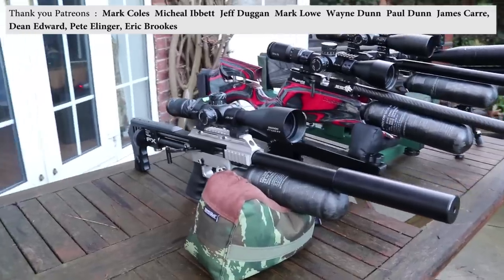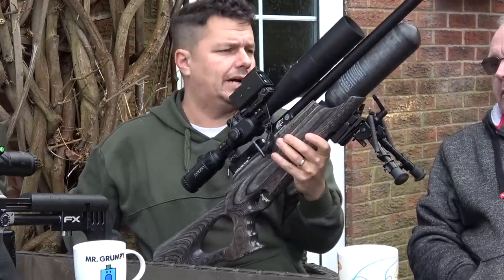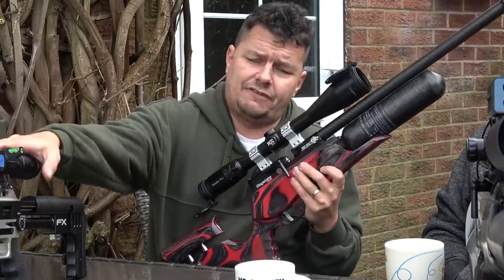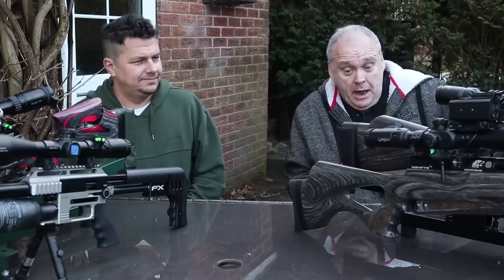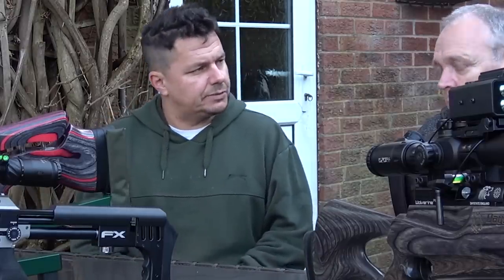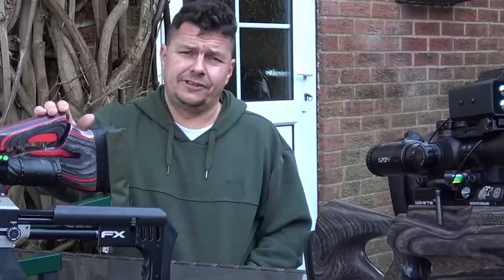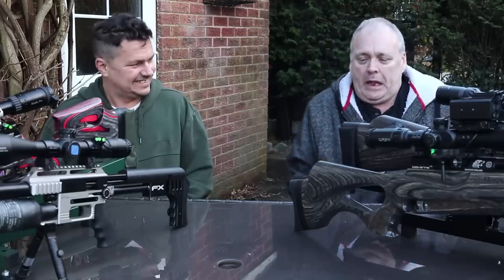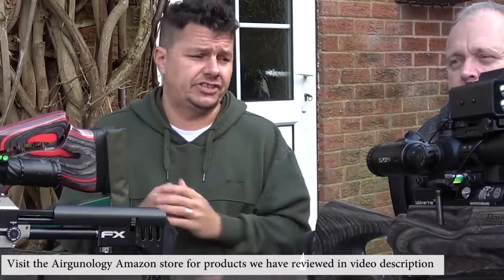Daystate or FX : Top 4 Rifle Comparison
In this video I was lucky enough to have the FX Crown and Impact alongside the Daystate Wolverine R and RedWolf all at the same time. I team up with one of my subscribers to do a fun quick impressions / shoot with the 4 top rifles available at the moment.
This is a fun comparison, the rifles were not fully tested with different pellets, but gives you and idea.
Full reviews of these 4 rifles are coming to the channel.

UK Specials
Scope Mounted Range Finder
Range Finder
Trail Camera
Savage Rifle Stand
Jack Pyke Targets

USA Specials
Range Finder
Trail Camera
Jack Pyke Targets

1080p USB 3 Powered Capture Card